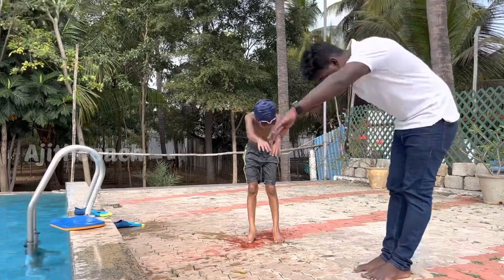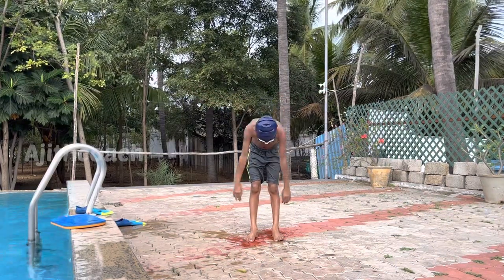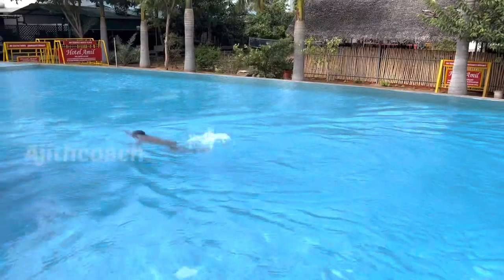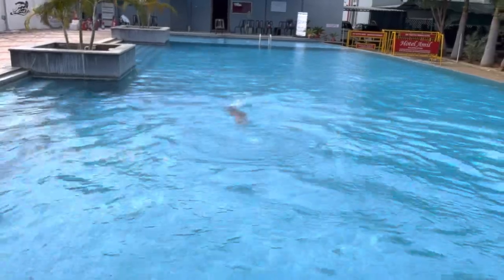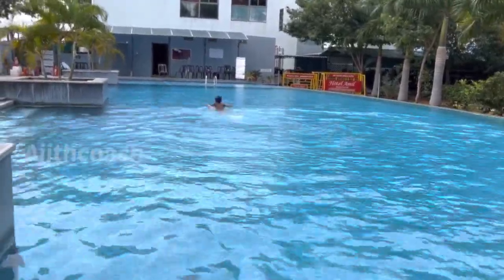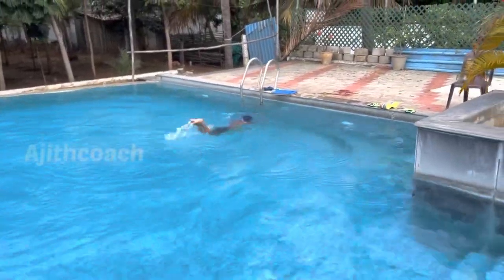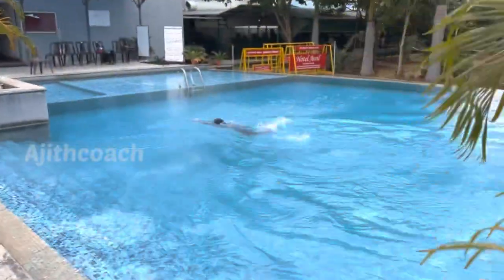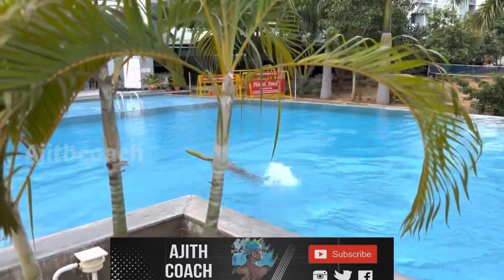How to learn butterfly swimming | tamil | Ajithcoach